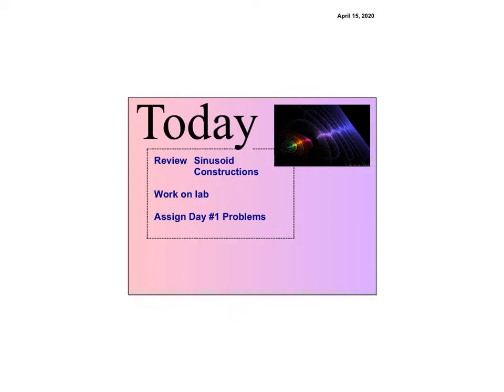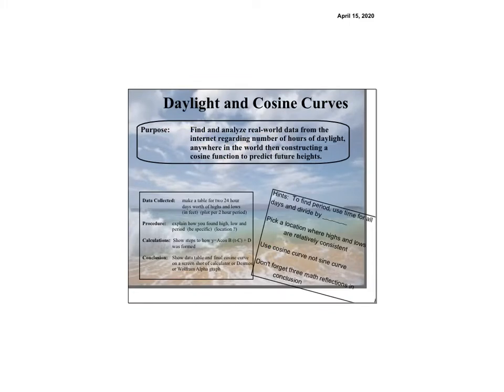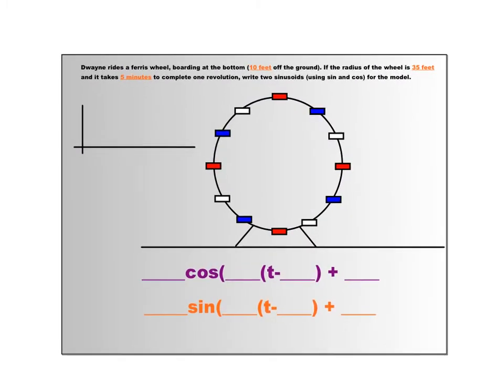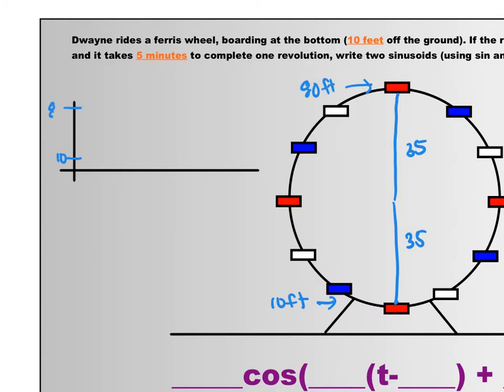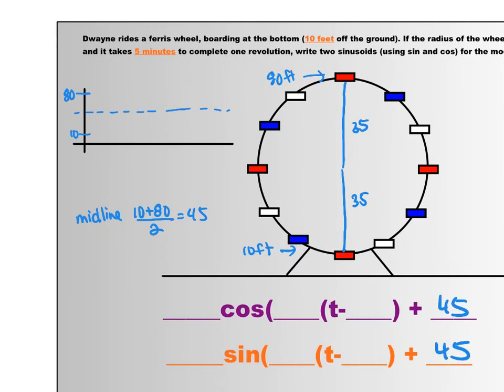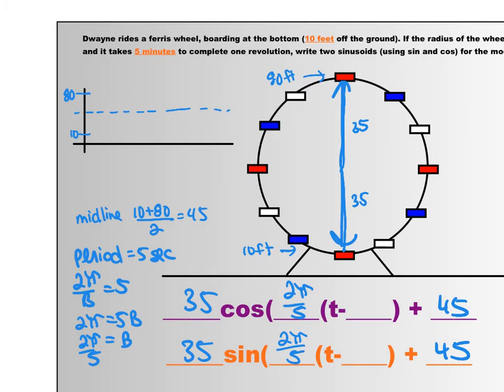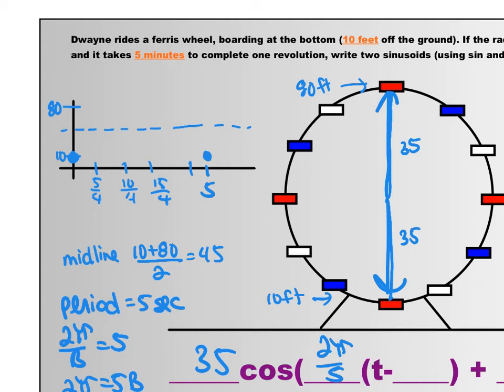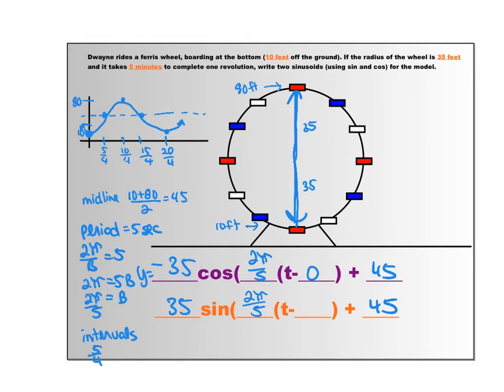HPC Day 5 Building sinusoid models